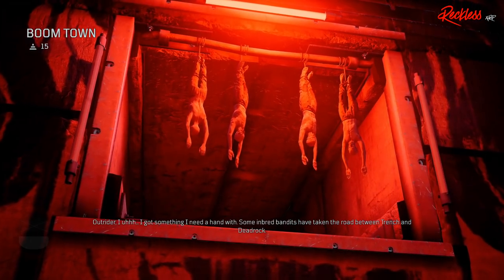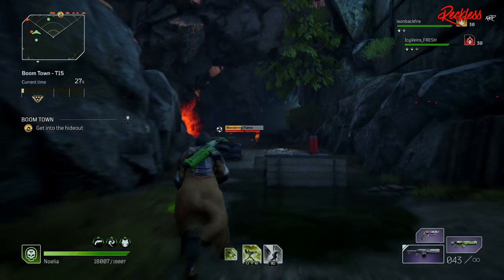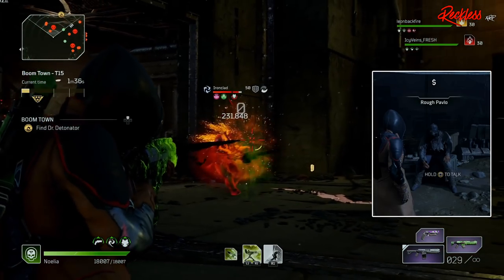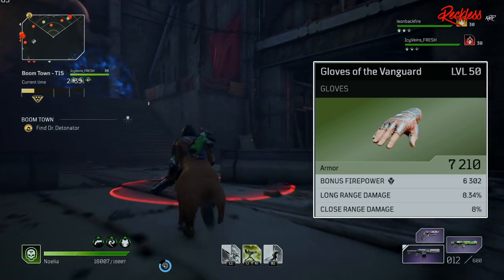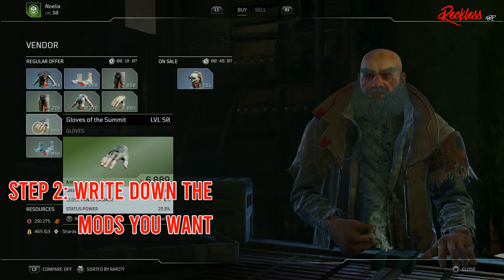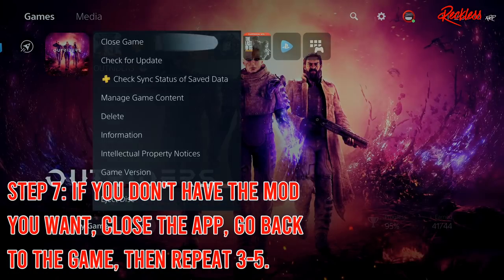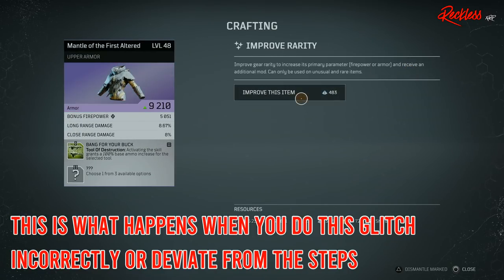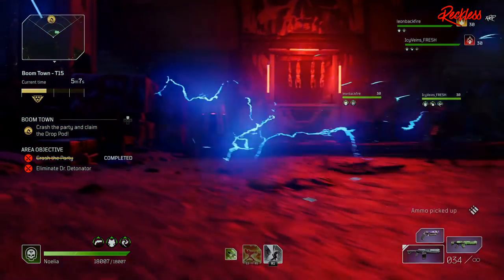OUTRIDERS | MODS GLITCH - How To Get The Mods You Want On The Gear You Want!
Today we will be doing a mods glitch and showing you how to get the mods you want on the gear you want.

Chapters:
0:00 - Intro
0:36 - Why Are We Doing This Glitch?
1:52 - The Vendors
2:45 - The Gear I'll Be Using To Do The Glitch
3:12 - The Mods I need on My Gear
3:43 - THIS IS VERY IMPORTANT!
3:59 - Step 1
4:06 - Step 2
4:12 - Step 3
4:27 - Step 4
4:36 - Step 5
4:49 - Step 6
5:00 - Step 7
5:12 - Step 8
6:01 - What Happens When You Don't Follow The Steps?
6:38 - The Everything Outriders Discord/ Ending